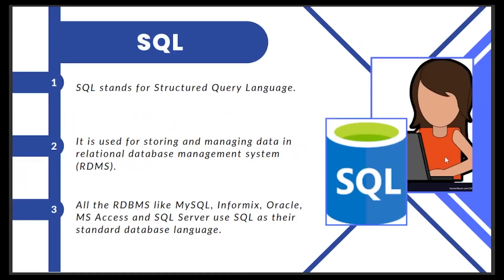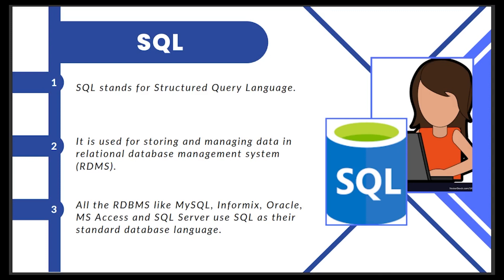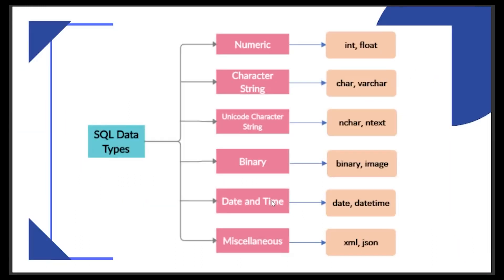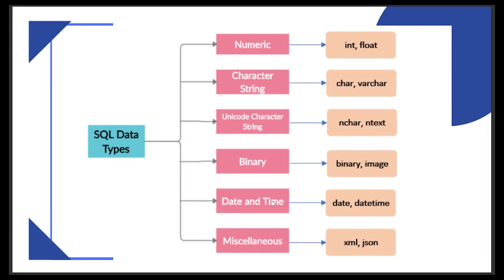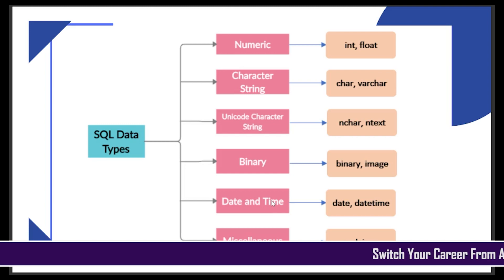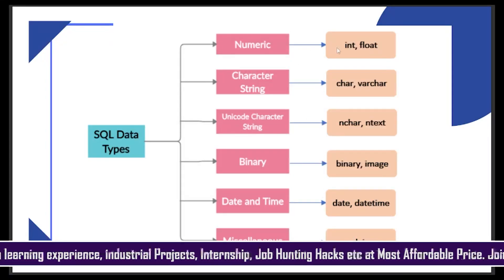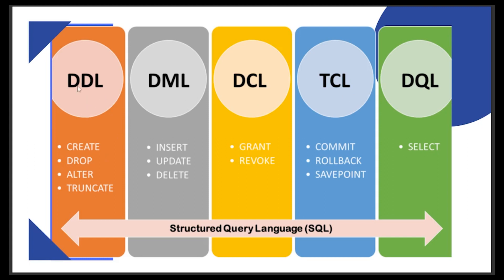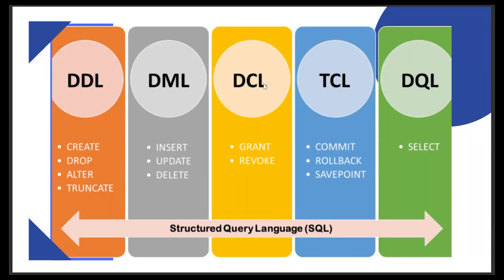V1 : Introduction of SQL | Complete SQL Course